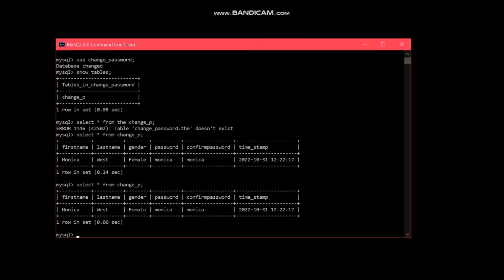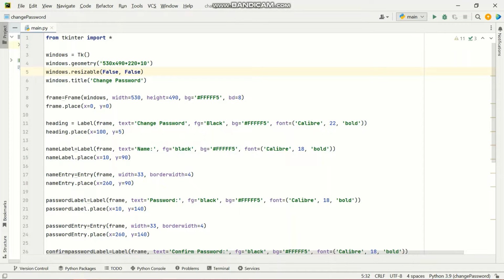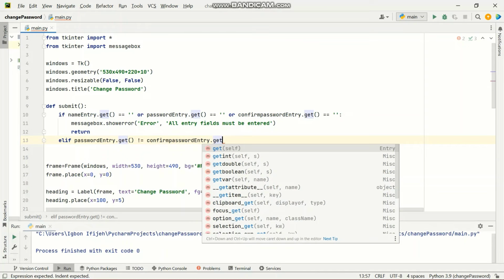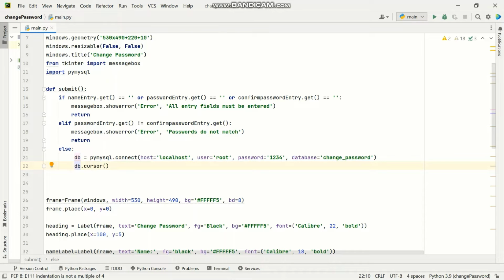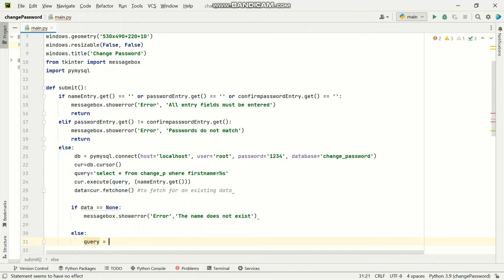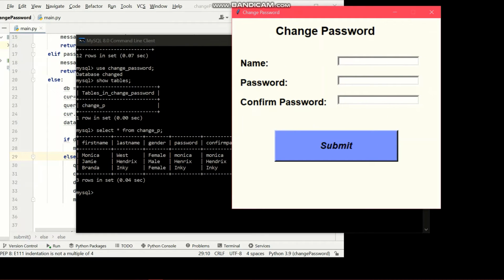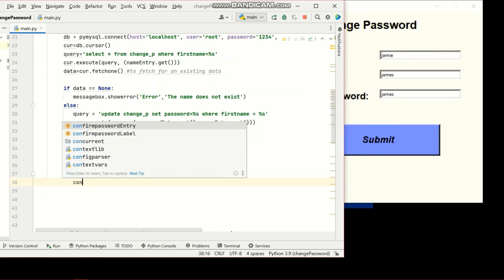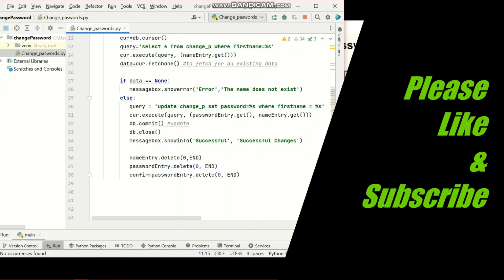How To Connect to MYSQL DB With PYTHON TKINTER GUI To CHANGE PASSWORD/Validation Entries||PART 3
This Section is for Connecting the GUI to the Database